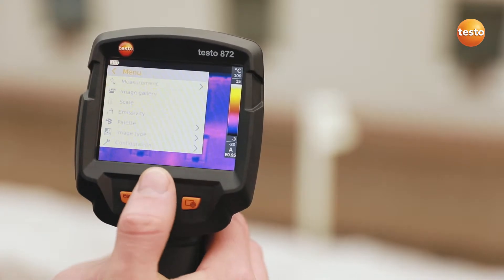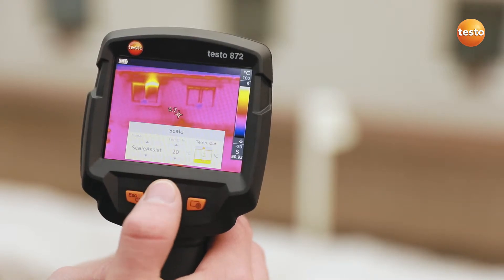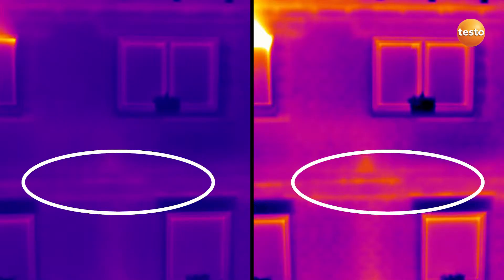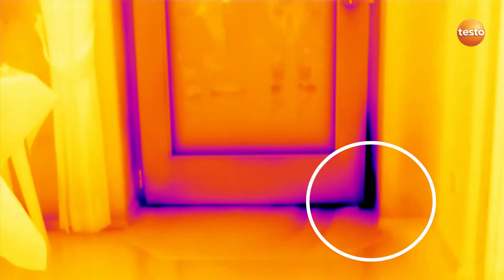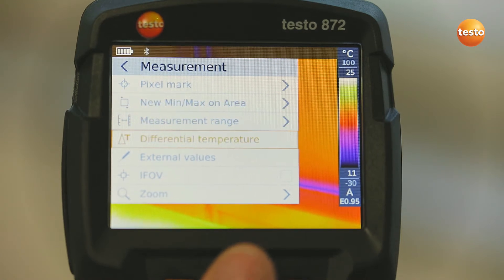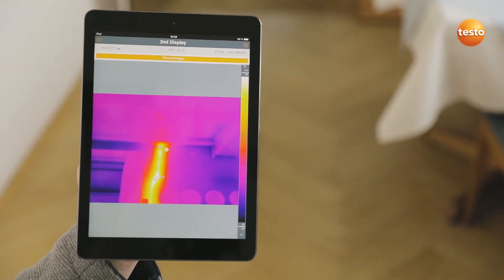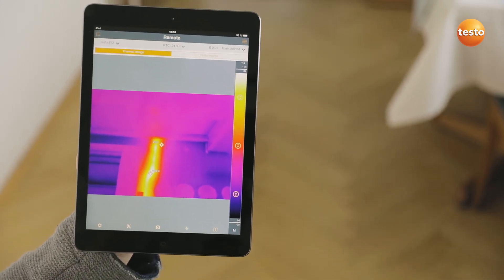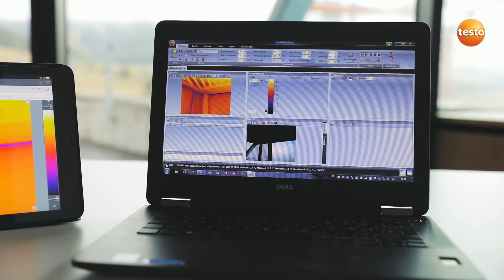Building thermography with the testo 872 thermal imaging camera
In this video learn how you can use the testo 872 thermal imager  to detect faults on and in buildings quickly and unambiguously.

The testo 872 thermal imager gives you the best possible support for your work in professional industrial and building thermography. Take thermal images quickly, reliably and smartly with the highest image quality, very good thermal sensitivity and innovative functions.

✔️ Highest image quality: IR resolution of 320 x 240 pixels, via integrated testo SuperResolution Technology 640 x 480 pixels

✔️ Precise measurement: thermal sensitivity of 0.06°C

✔️ Smart and wireless: use your mobile device with the free testo Thermography App and wirelessly transmit readings from the testo 770-3 clamp meter and the testo 605i humidity measuring instrument (both available separately)

✔️ Innovative functions, such as testo ScaleAssist and testo ɛ-Assist for comparable, error-free thermal images

To find out more about testo thermal imaging cameras please